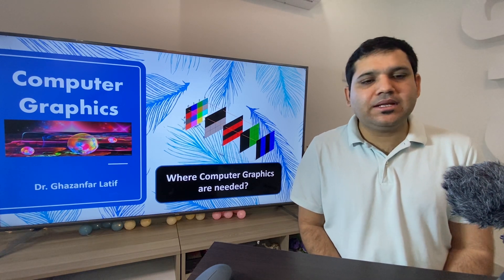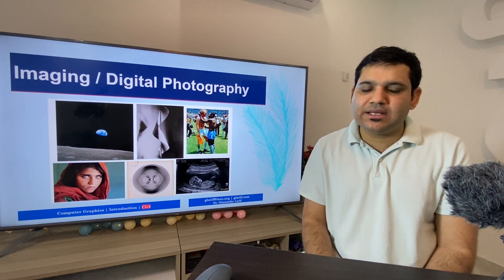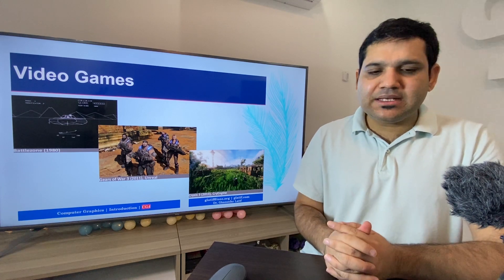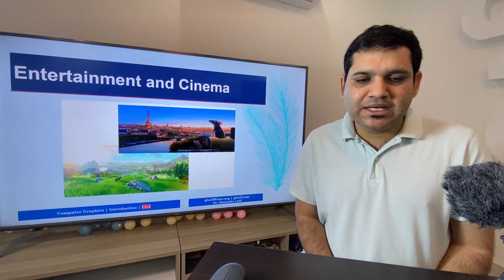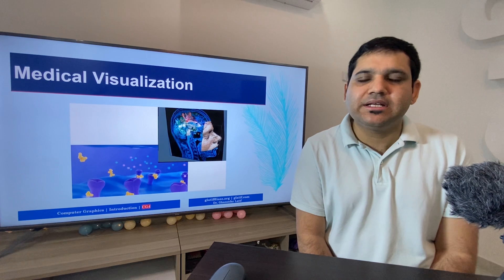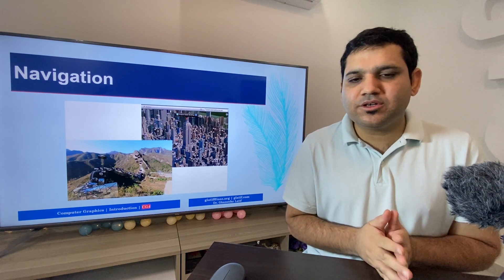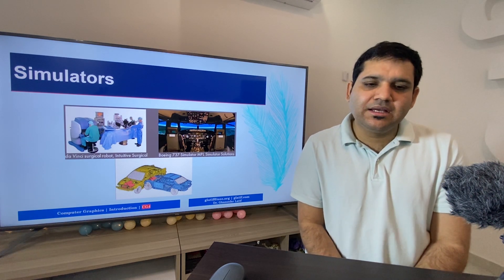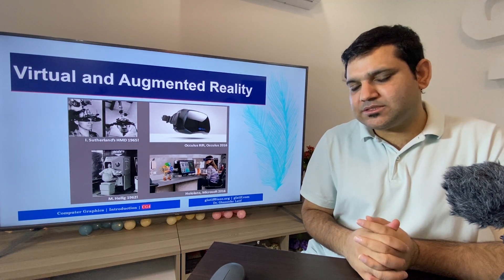Applications of Computer Graphics | Where Computer Graphics Needed? - CG4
Welcome to another video blog on the computer graphics lecture series and in this blog, we are going to discuss where computer graphics are needed and in which field, we can use computer graphics.

If you have any questions you can write down in the below comments and you can I will try to answer you as possible.